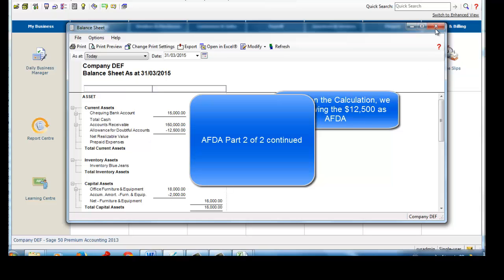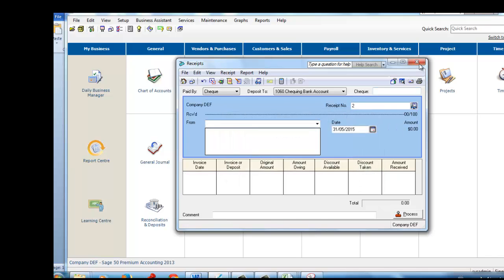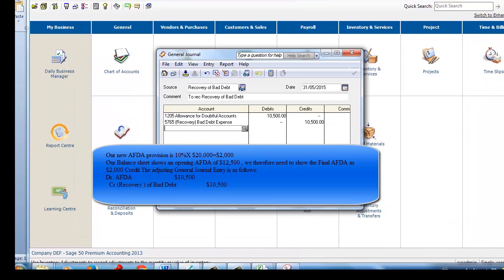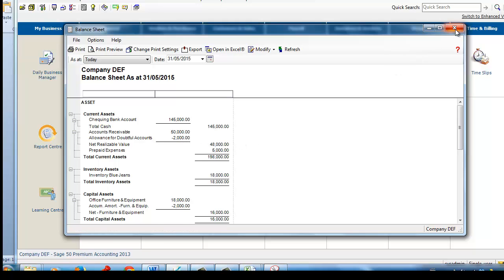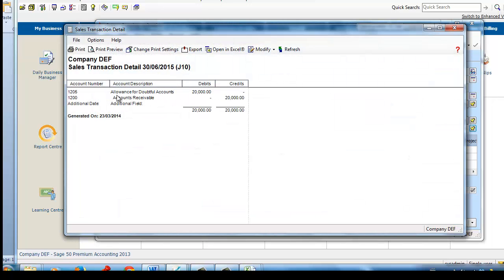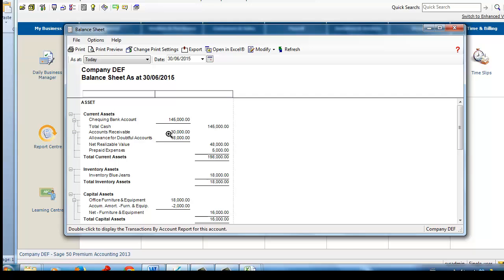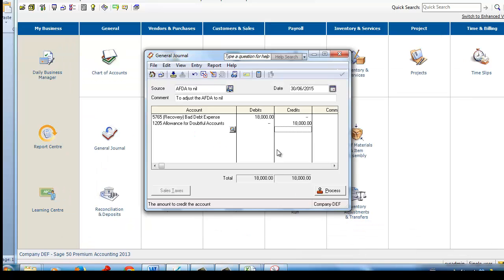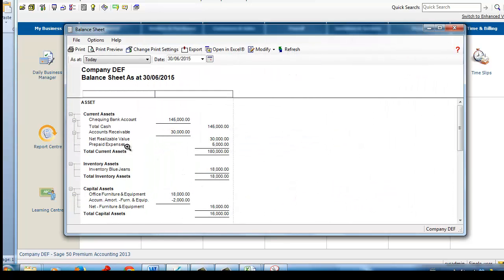12.1 Part 2 of 2 Allowance for Doubtful Accounts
AFDA, also shows the Write-Off of an Accounts Receivable